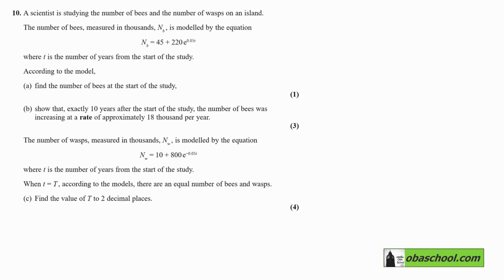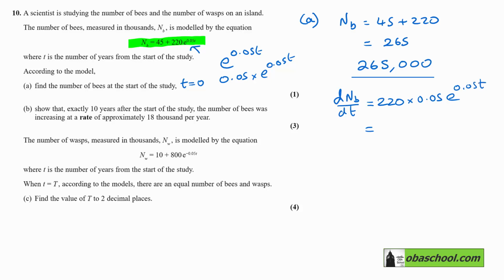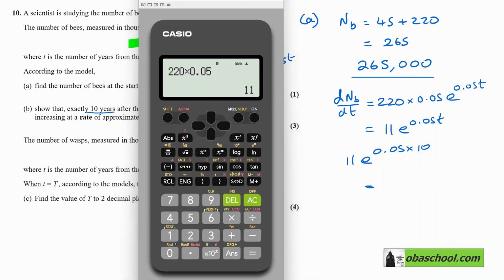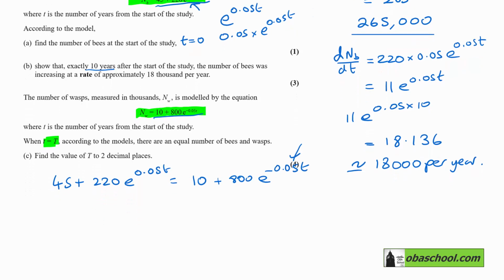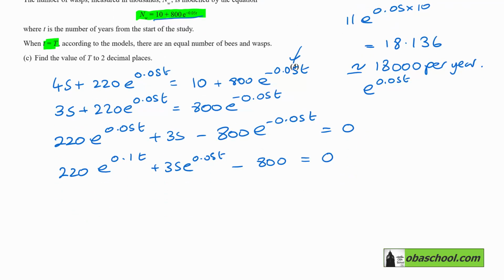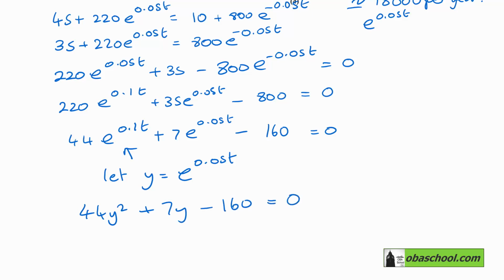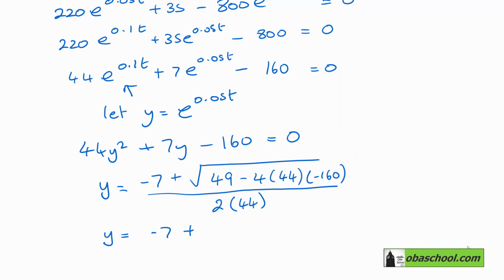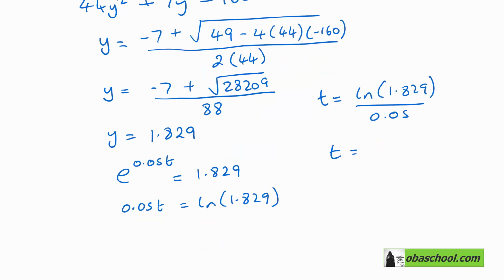Edexcel A level Maths Past Papers - 2022 PAPER 1 Pure Maths 1 - Q.10